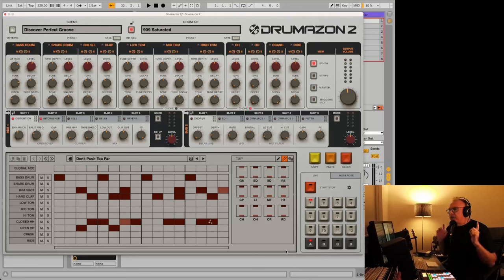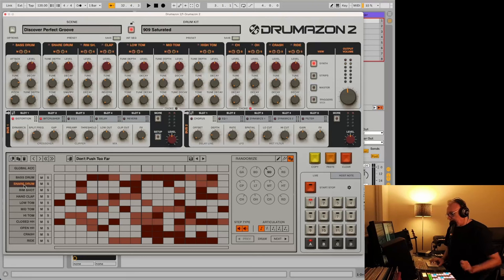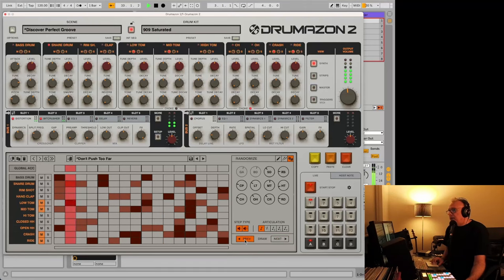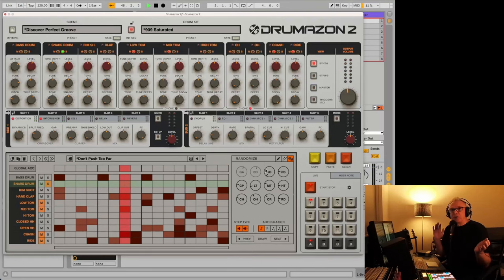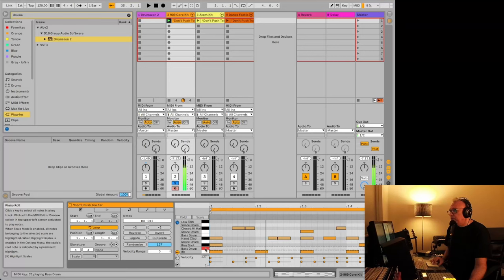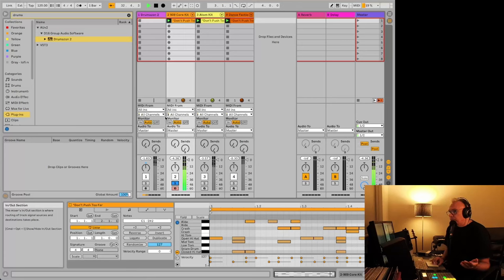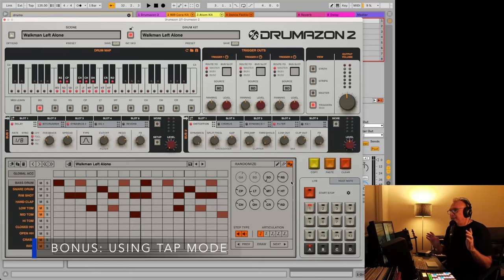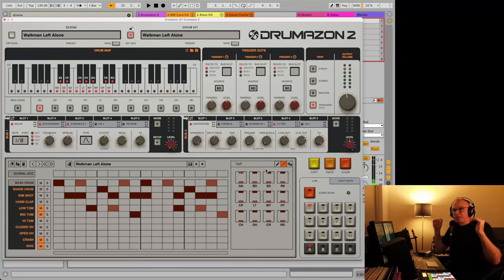3 Things I Love About Drumazon 2 (plus a bonus tip)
The long-awaited Drumazon 2 update is out. I do a walkthrough and show my favorite features in the plugin.

Chapters:

00:00 Intro
00:16 Randomization
04:31 Drag MIDI to DAW
07:12 So Many Presets
09:00 Bonus: Using Tap Mode

DAW: Ableton Live Suite 11
Plugin: Drumazon 2 (D16 Group Audio)